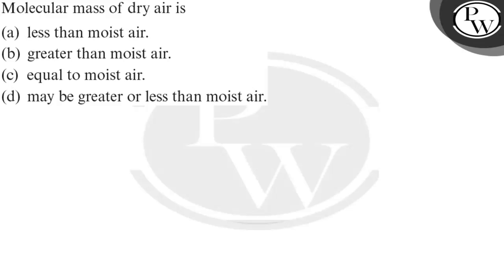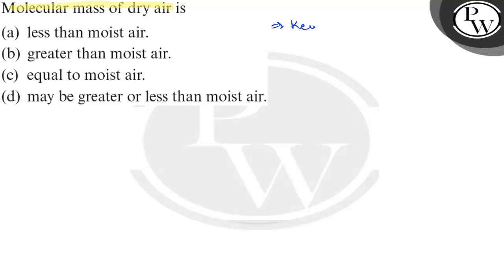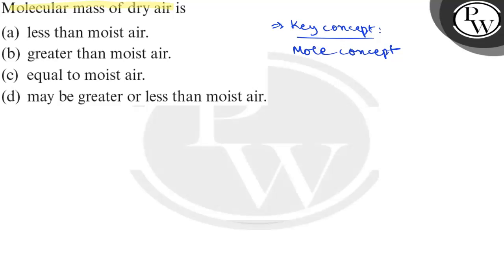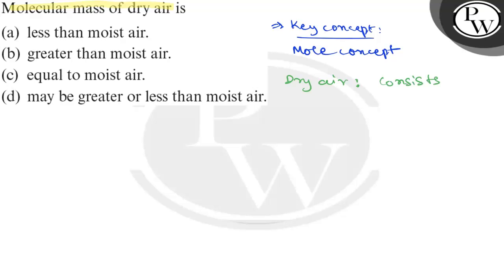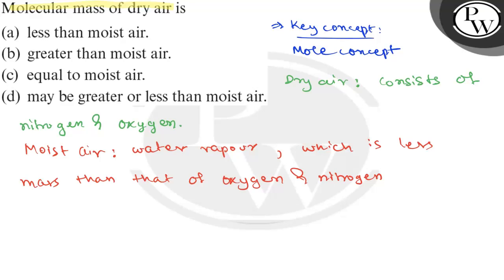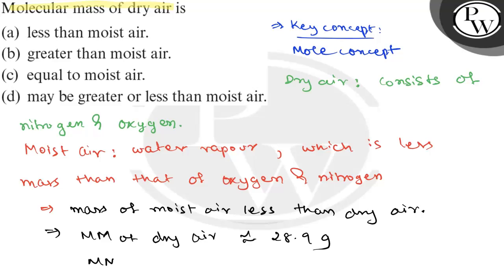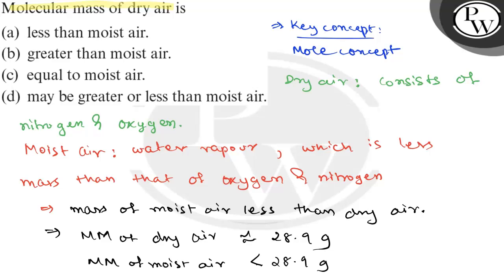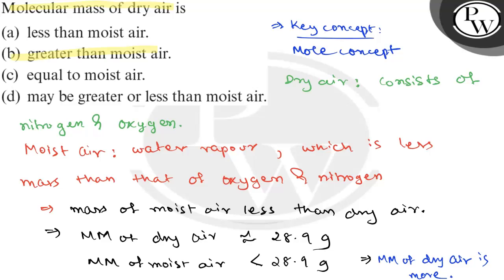Molecular mass of dry air is (a) less than moist air. (b) greater than moist air. (c) equal to mo...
Molecular mass of dry air is
(a) less than moist air.
(b) greater than moist air.
(d) may be greater or less than moist air.